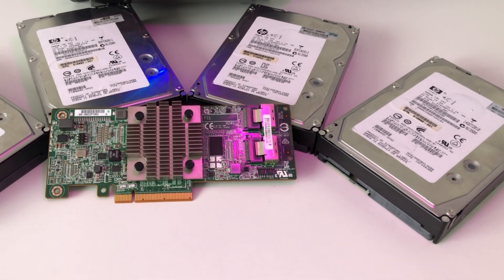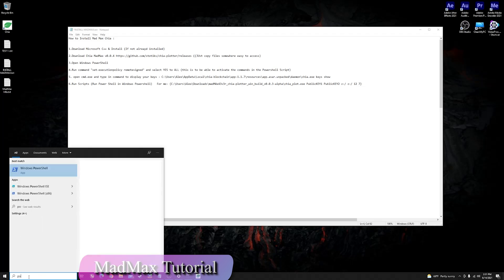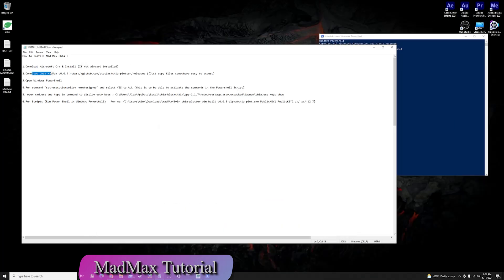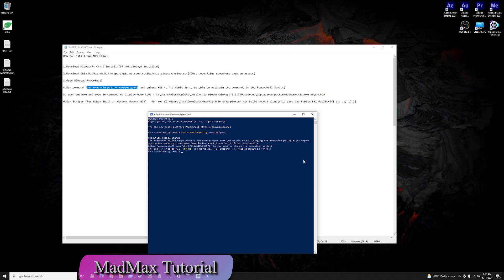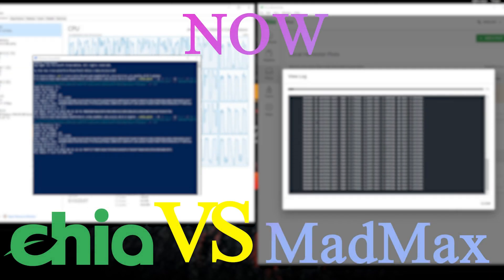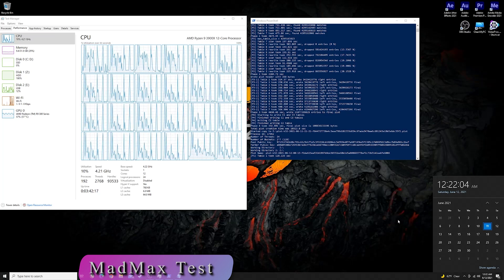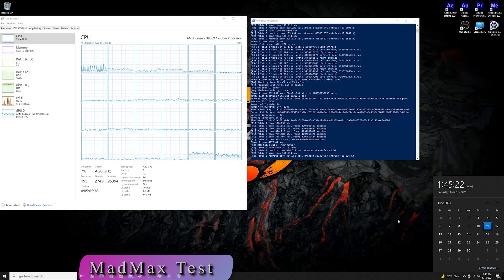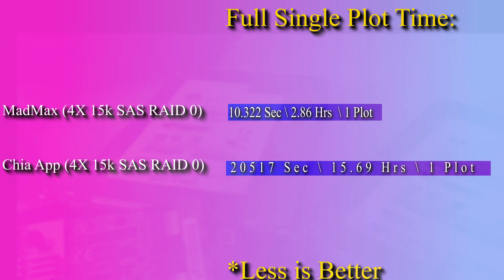Chia vs Madmax Plot & Setup Tutorial for Beginners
Today I have a very special video featuring the newly hyped plotter : MadMax
In this Chia VS MadMax plot speed test we will see just how fast it is and how easy it is to set up.

See below info for plotter (Developer info):

For poolkey and farmerkey see output of `chia keys show`.
tmpdir needs about 220 GiB space, it will handle about 25% of all writes. (Examples: './', '/mnt/tmp/')
tmpdir2 needs about 110 GiB space and ideally is a RAM drive, it will handle about 75% of all writes.

Usage:
  .chia_plot [OPTION...]

  -n, --count arg      Number of plots to create (default = 1, -1 = infinite)
  -r, --threads arg    Number of threads (default = 4)
  -u, --buckets arg    Number of buckets (default = 128)
  -t, --tmpdir arg     Temporary directory, needs ~220 GiB (default = $PWD)
  -2, --tmpdir2 arg    Temporary directory 2, needs ~110 GiB [RAM] (default = tmpdir)
  -d, --finaldir arg   Final directory (default = tmpdir)
  -p, --poolkey arg    Pool Public Key (48 bytes)
  -f, --farmerkey arg  Farmer Public Key (48 bytes)
      --help           Print help

Command Lines to activate script in PowerShell:

1.cd C:\Users\Alex\Downloads\madMAx43v3r_chia-plotter_win_build_v0.0.3-alpha\                 (Change this to you actualy MadMax plotter download path)

2..\chia_plot -n 4 -t "Z:\" -2 "Z:\" -d "E:\" -p "YOUR PUBLIC KEY GOES HERE" -f "YOUR FARMING KEY GOES HERE" -r 24

How to Install Mad Max Chia :

1.Download Microsoft C++ & Install (If not alreayd installed)

2.Download Chia MadMax v0.0.4 ((JUst copy files somewhere easy to access)

3.Open Windows PowerShell

4.Run command "set-executionpolicy remotesigned" and select YES to ALL (this is to be able to activate the commands in the Powershell Script)

5. open cmd.exe and type in command to display your keys : C:\Users\Alex\AppData\Local\chia-blockchain\app-1.1.7\resources\app.asar.unpacked\daemon\chia.exe keys show

6.Run Scripts (Run Power Shell in Windows Powershell)   For me: {C:\Users\Alex\Downloads\madMAx43v3r_chia-plotter_win_build_v0.0.3-alpha\chia_plot.exe PublicKEY1 PublicKEY2 z:/ z:/ 12 7}

Chapters:

0:00 Intro
0:49 Setup MadMax Windows 10
10:47 Chia App Test
11:29 MadMax Test
12:42 Test Results